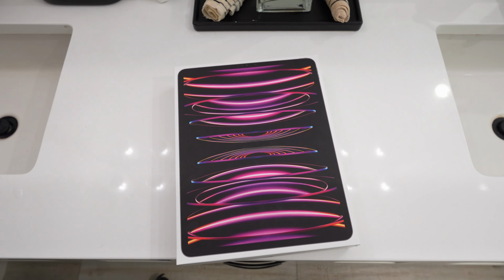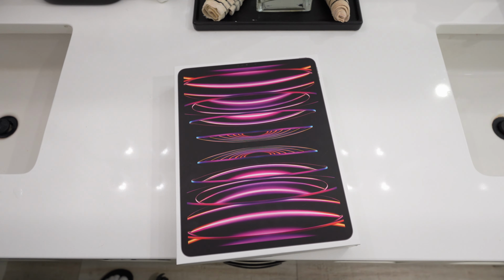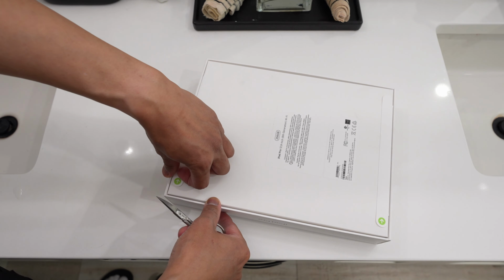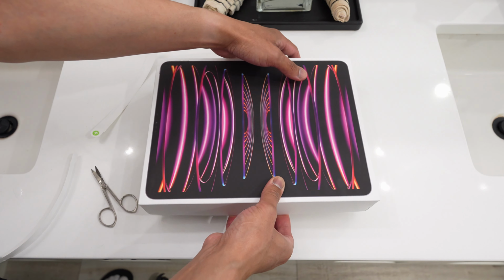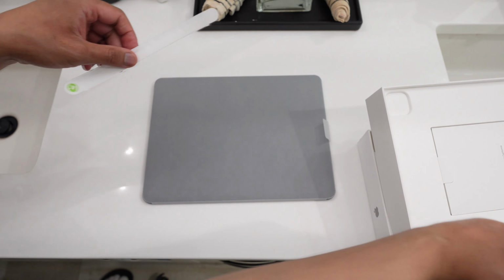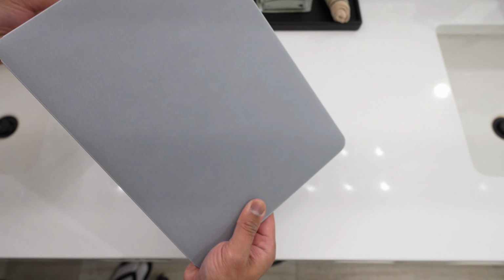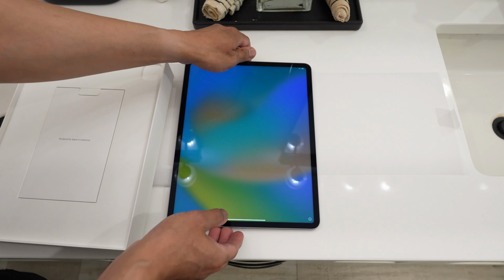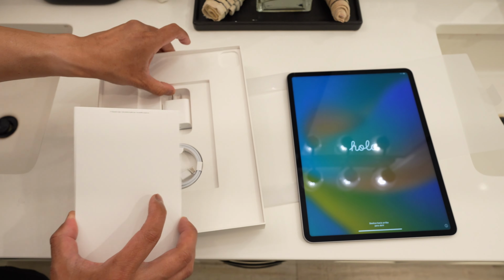iPad Pro M2 12.9 Unboxing | New Rig To Edit My YouTube Video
Unboxing my new video editing machine the iPad Pro 12.9” M2 6 Generation.

Gears Used to Film Video:

EDITING
► iPad Pro 12.9 “ M2 6 Generation

CAMERA:
► Sony A7IV
► Sony A6600

LENS:
► Sony 14mm GM f1.8 Lens
► Zeiss 55mm f1.8 Lens
► Sigma 16mm f1.4 Lens

AUDIO:
► Rode Wireless GO II

MEMORY CARD:
► 512GB Memory Card

TRIPOD:
► Manfrotto MT055CXPRO3 Carbon Fiber Tripod
► Manfrotto Lightweight Travel Fluid Head

MONITOR DISPLAY:
► SmallHD Focus

Mailing Address:
YourTechGuide
63 12th Street #2832
Blaine, WA 98230
United States